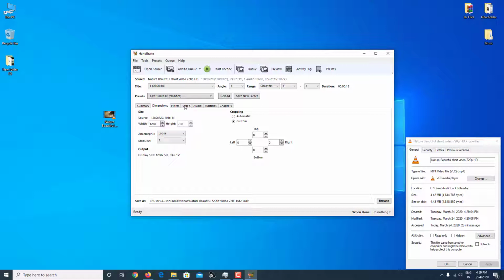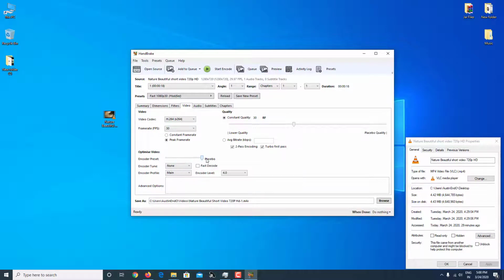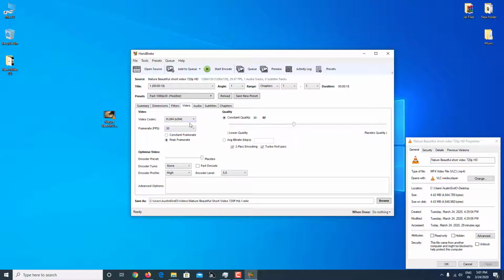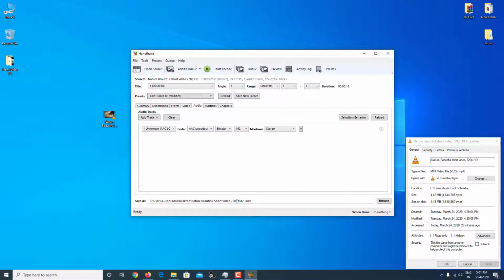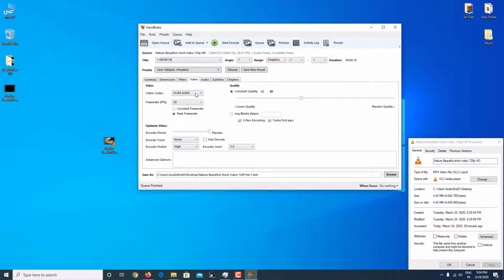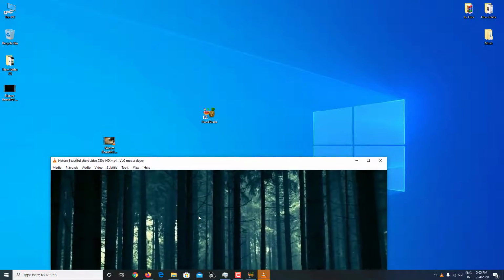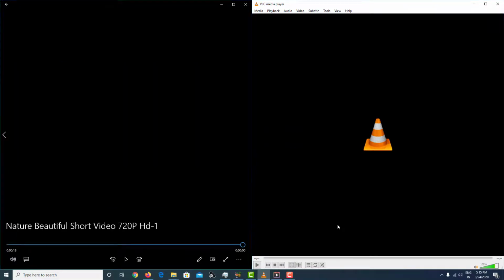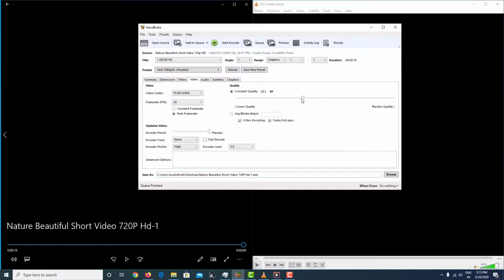Compress Large Video without Losing Quality | Compress Upto 90 % | Shrink Video File Size | 2020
Hello Everybody , I am AustinEndO here and Welcome Everybody to this tutorial where I am going to show you on how Compress Large Video without Losing Quality | Compress Upto 90 % | Shrink Video File Size |

So I hope that your Problem is now solved and now you can compress your video for your convenience .

If you like this video please do Leave a like share this video witrh your friends so they can be helped as well and I will see you guys in my next video Until then Take care Everybody.